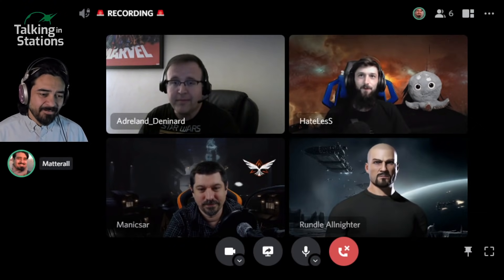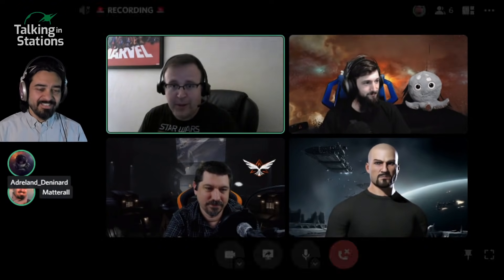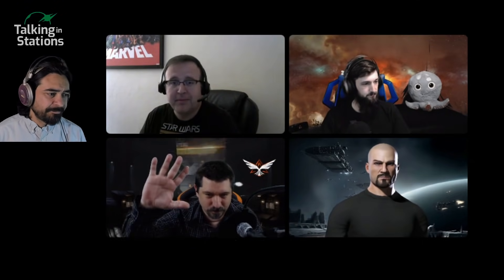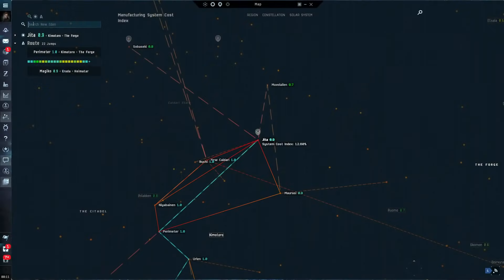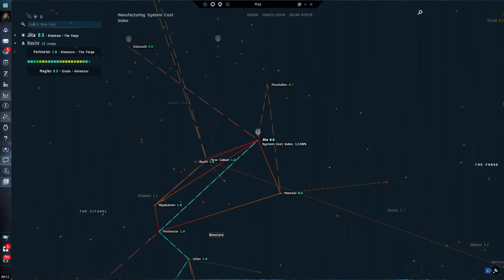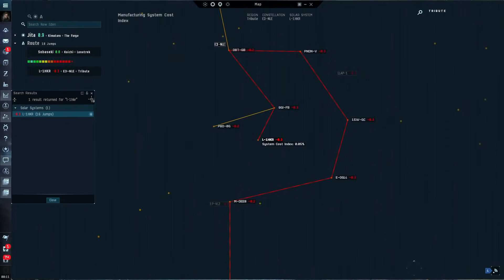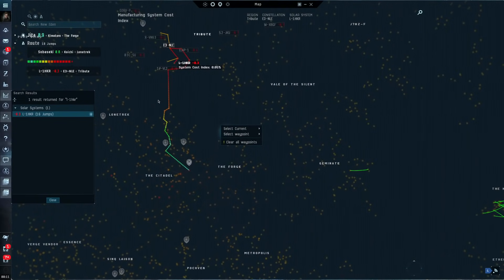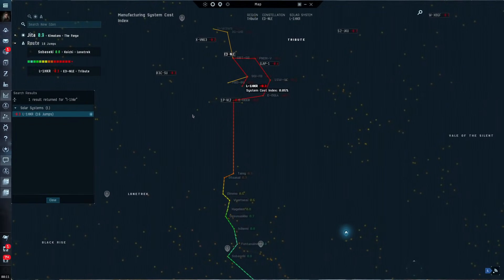Gila class cruiser cost what?!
Best ships and fits to do the events with. Get your skin rewards.

00:00 Pre-Show Graphic
03:19 Intro to Show and Fitting Alert
05:20 Anger Games Completed with Standings
07:20 L-1HKR Scuffle in Tribute and the Costs of "faction" Battles
27:15 U-QVWD Battle in Catch
29:10 AoM Makes Moves toward Esoteria and Feyth
32:15 18 PLEX Shins and Other Skins
36:20 Two Days Left to Apply as CSM Candidate
27:22 Event Fittings with Hateless
44:00 18 way PvP - Without Loosing ISK
52:10 Closing and Final Thoughts With CCP Interview Coming on TiS Tomorrow!
53:15 Wednesday - Town Hall Reviews

TiS Newsday Monday 10 May 2021